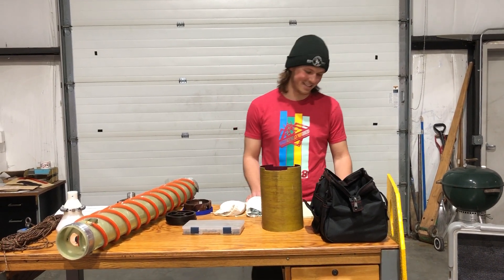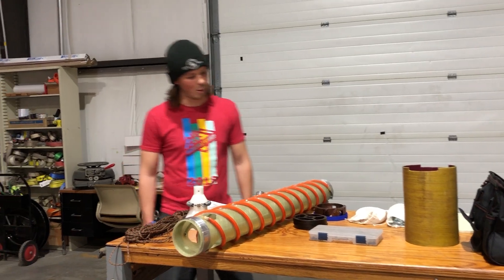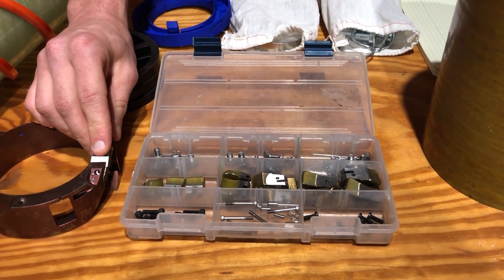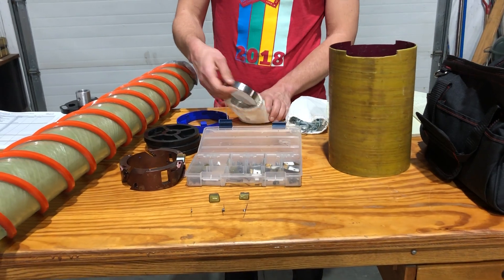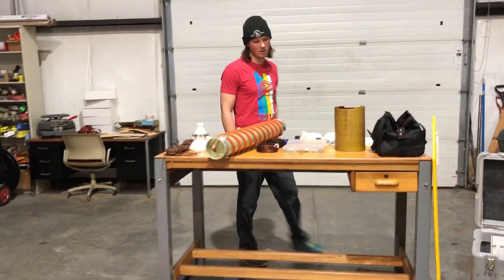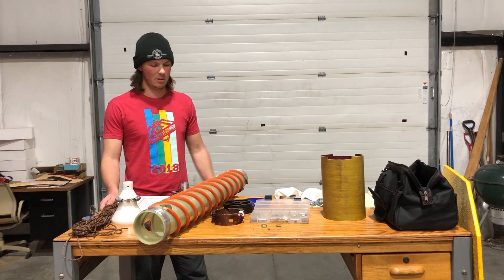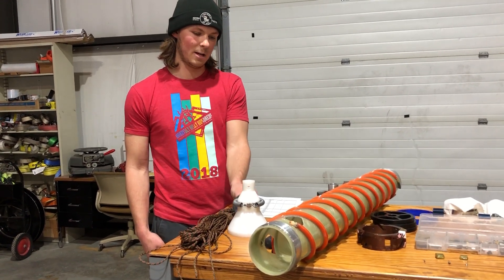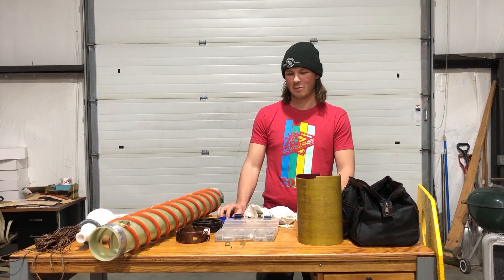IDDO Hand Auger Quick Start Guide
The hand auger is the most basic of the mechanical drills and is driven from the surface by extensions that are added as drilling proceeds into the ice. In this short video, IDP Mechanical Engineer Elliot Moravec discusses what is included in the IDDO Hand Auger kit, how to use the IDDO Hand Auger, and what to do if things go wrong in the field. For more information about the IDDO Hand Auger,